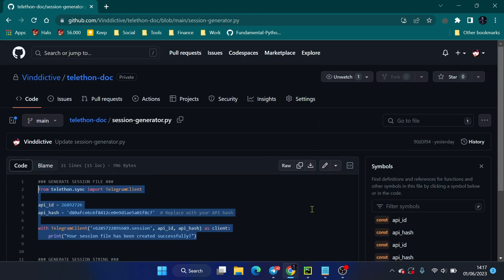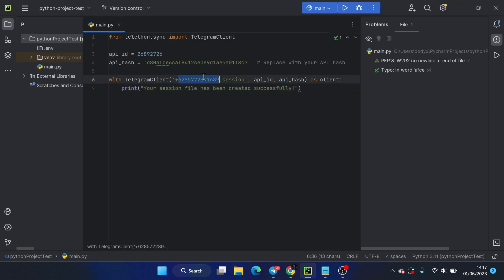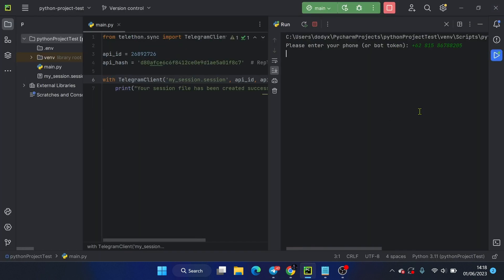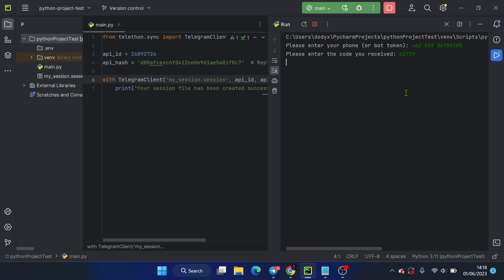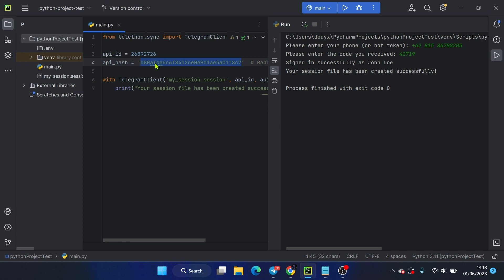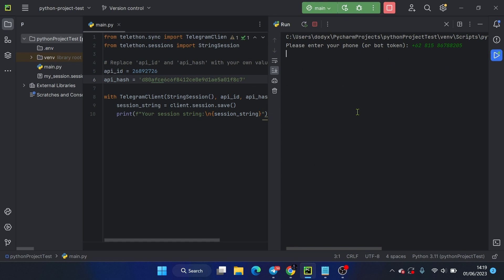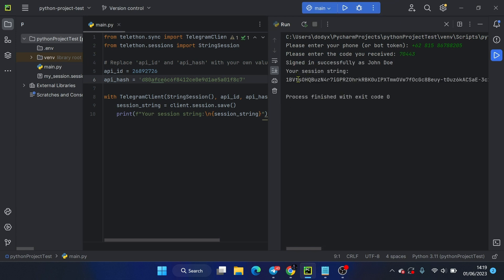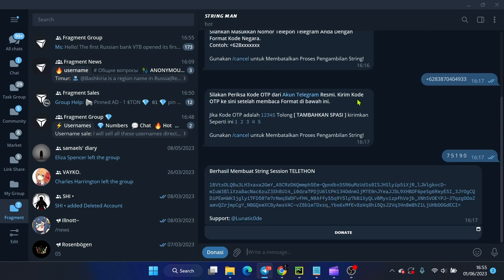Create Telegram Session File & Session String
I have updated the repository, so the code will not be the same as shown in the video. If you're unsure how to use it, please refer to this video